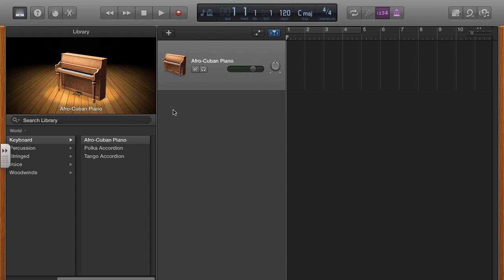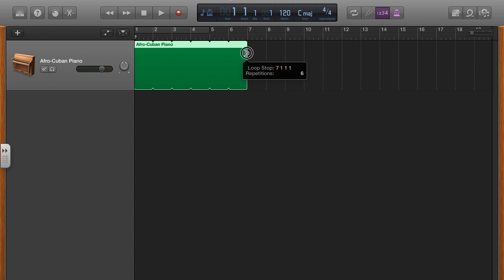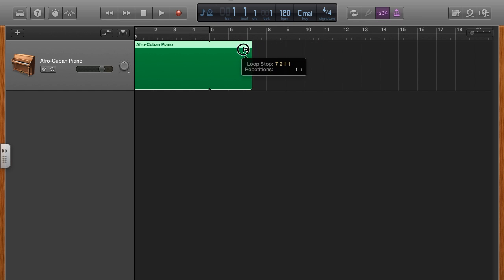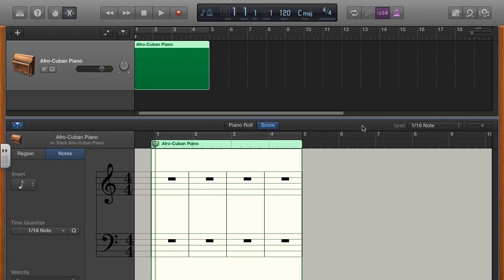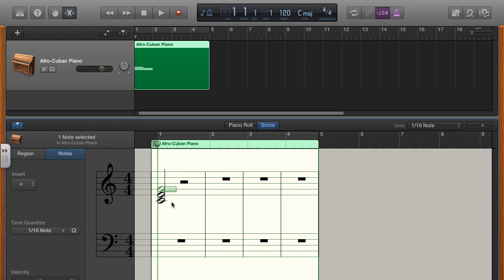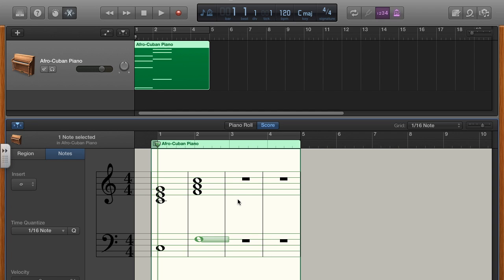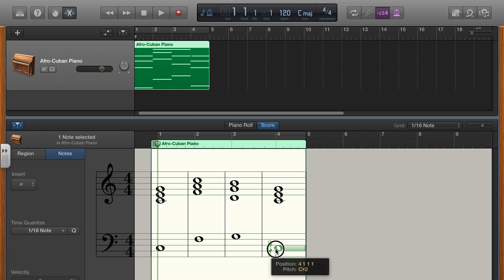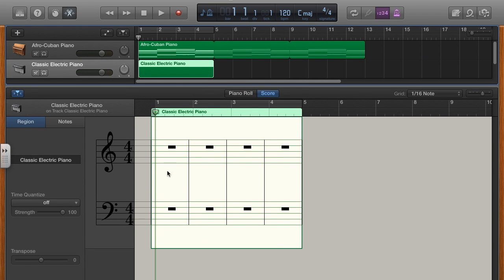Entering Notation in Garageband